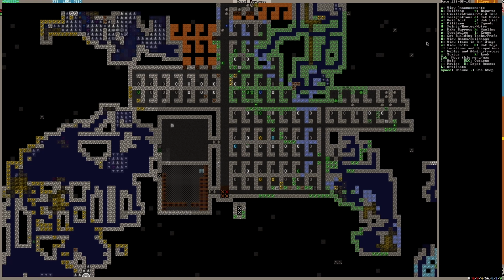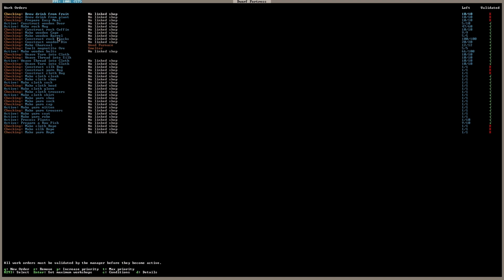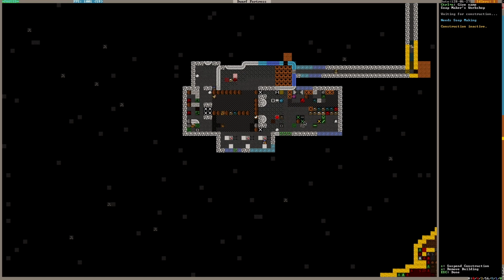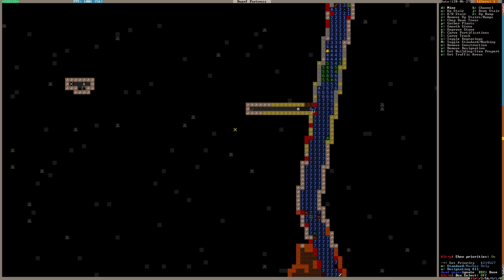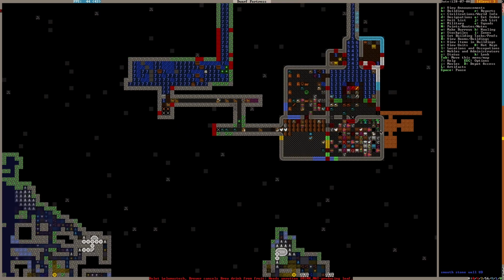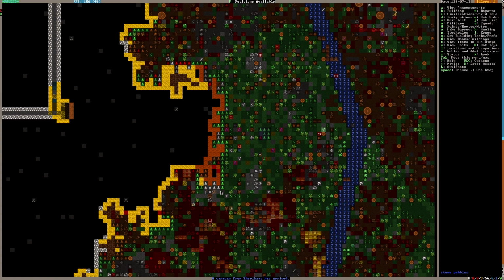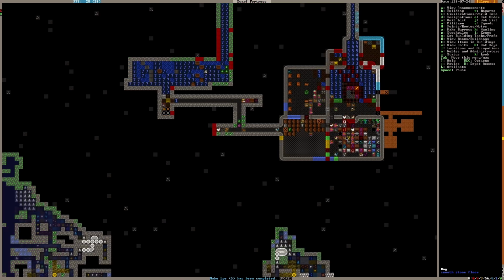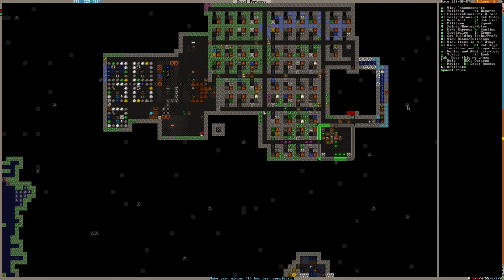Dwarf Fortress Ep. 18: Miners getting a move on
Welcome to Amberrag in the eighteenth session of Trying to get competent at: Dwarf Fortress. In this episode the used clothes system actually works and is as valuable as gems in trading, the soap industry is established and the tree farm is FINALLY dug out. Of course the miner AI finds time to bug out, too. But hopefully next we can go look for magma.